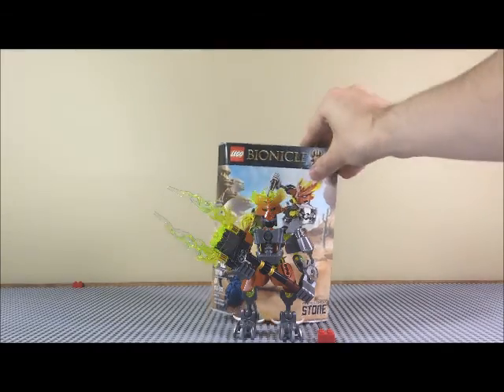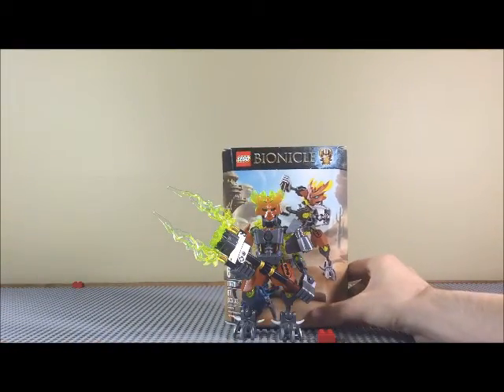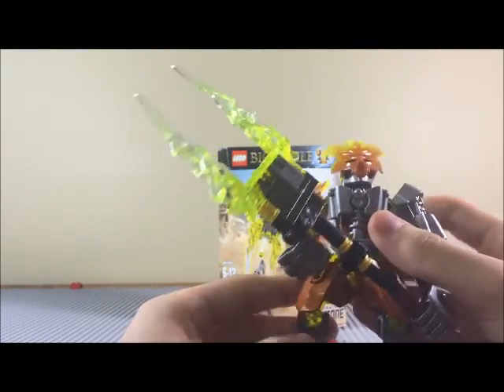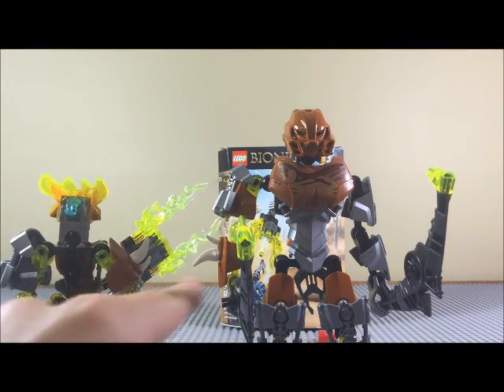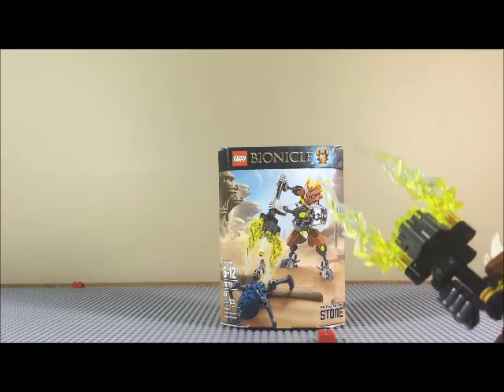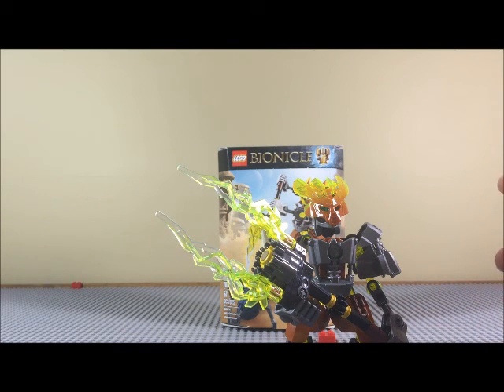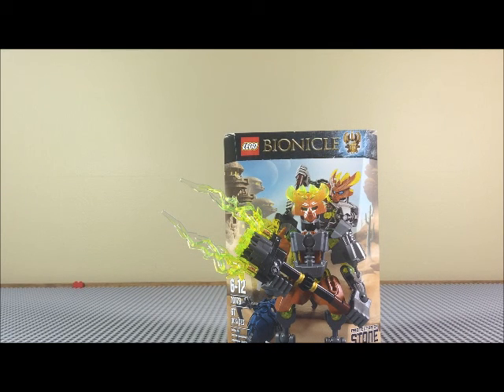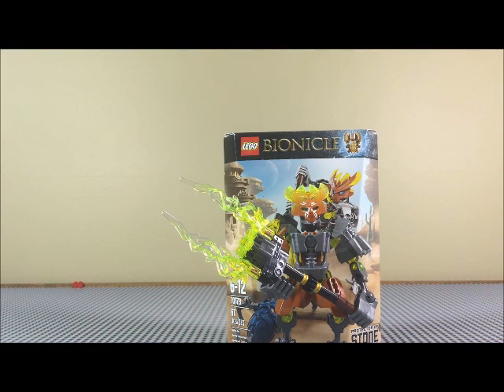LEGO BIONICLE 70779 "Protector of Stone" Set Review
I review the Protector of Stone and his oddly colored parts.